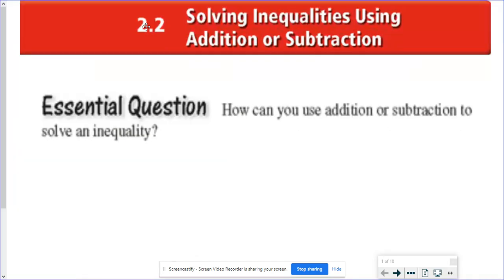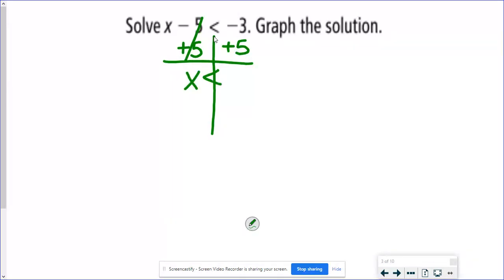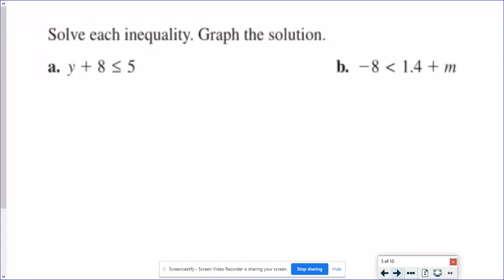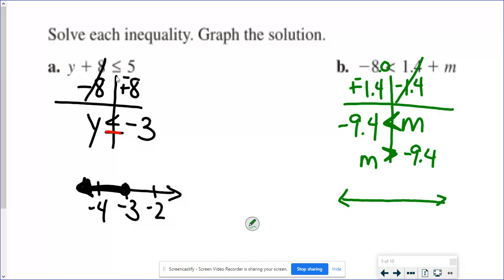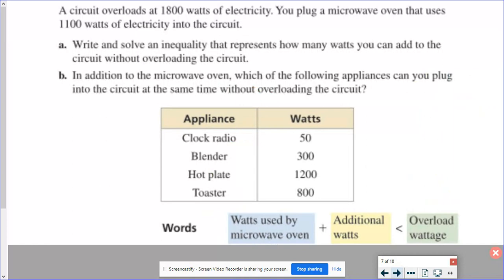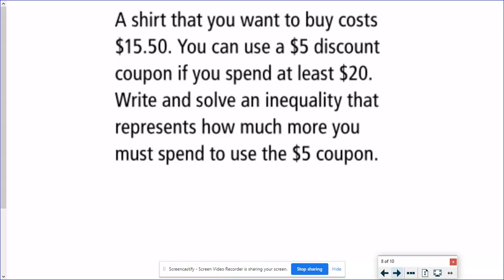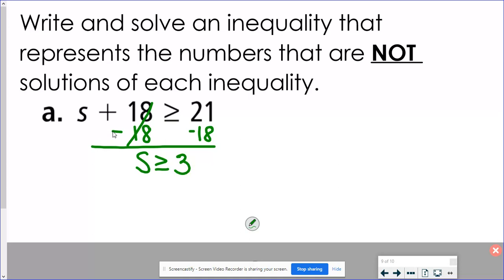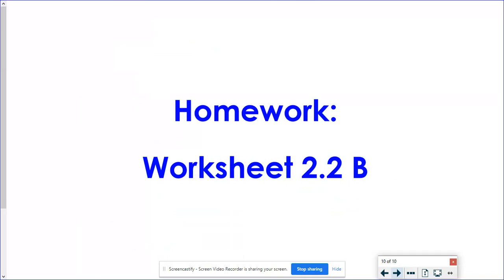Solving Inequalities with Addition & Subtraction